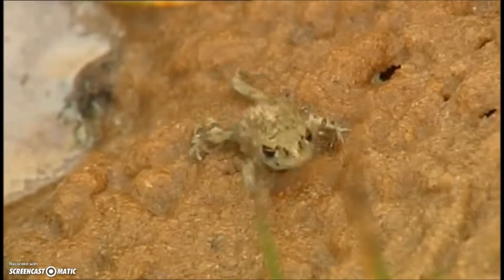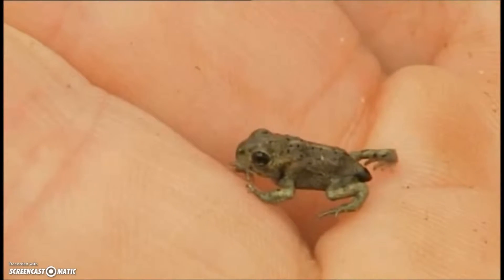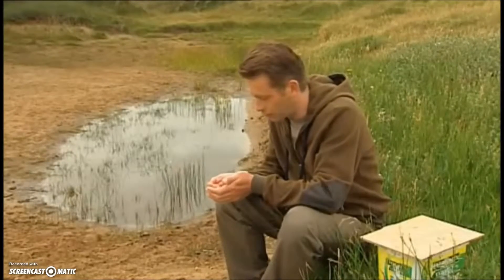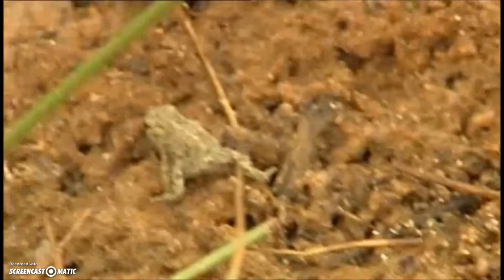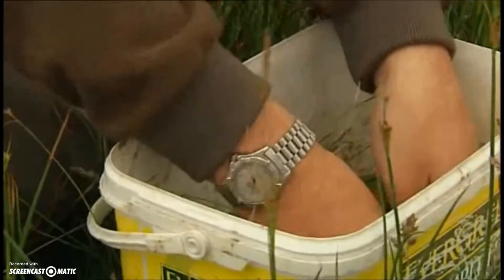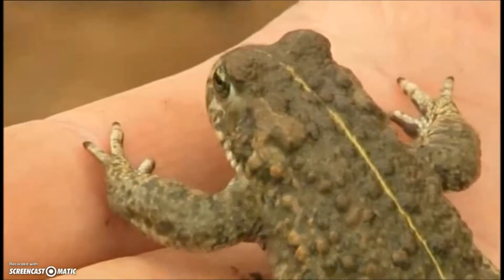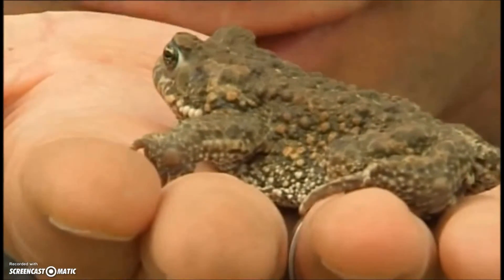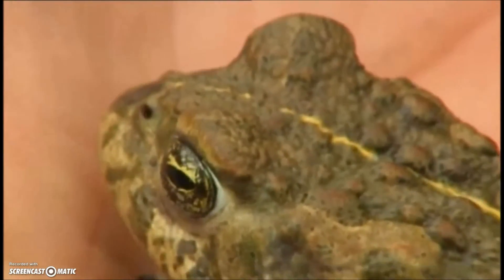Natterjack Toads on Nature's Calendar (2010)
Chris Packham visits the Cumbrian island of Walney to visit the ponds where natterjack toads (Epidalea calamita) breed. Clip is from the Summer: Islands episode.